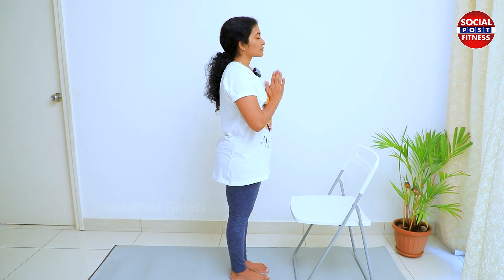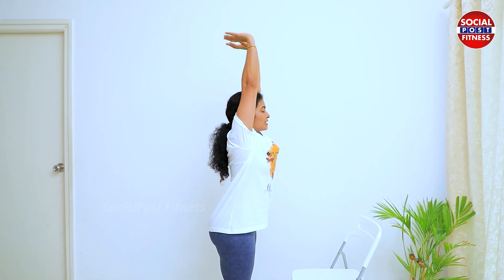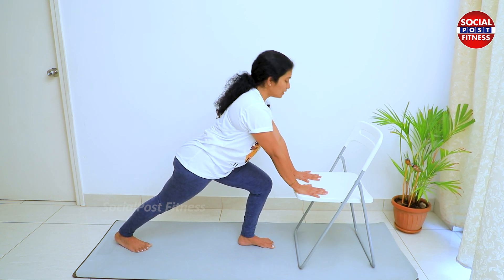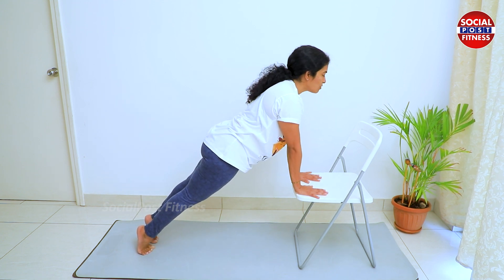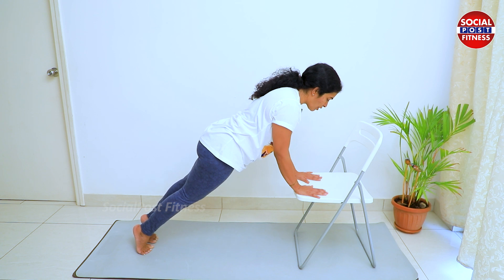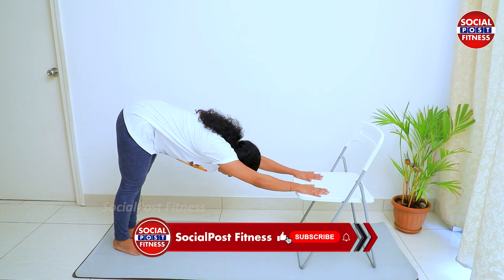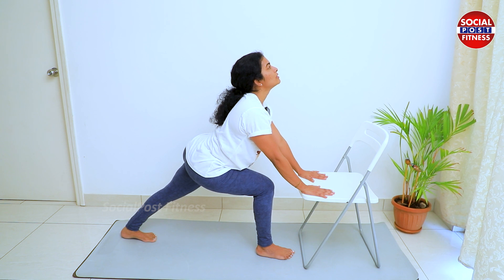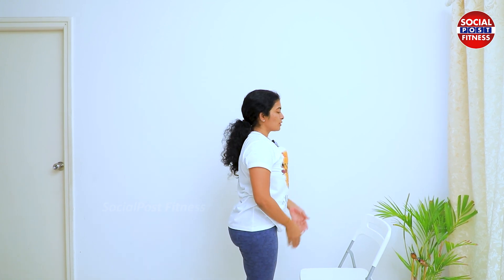Suryanamaskar With Chair Support | Chair Surya Namaskar | Yoga With RajaSree | Socialpost Fitness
Surya Namaskar on chair, how to do chair Surya namaskar, benefits of chair Surya namaskar, chair Surya namaskar for beginners, chair Surya namaskar steps,